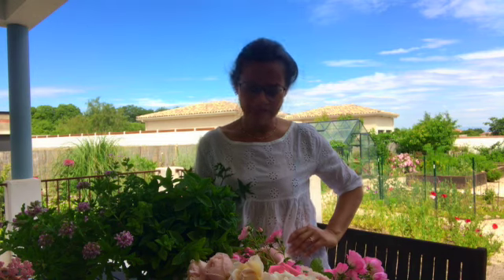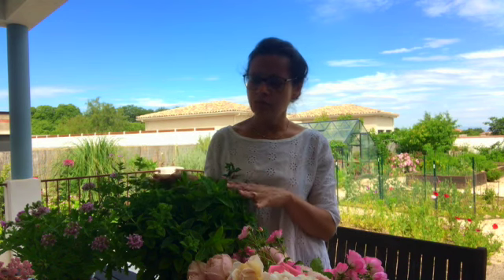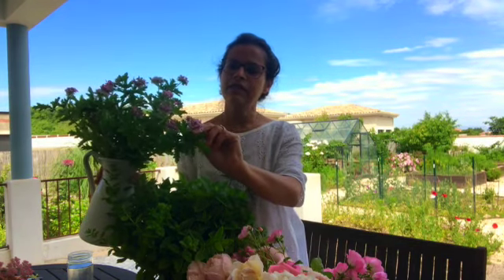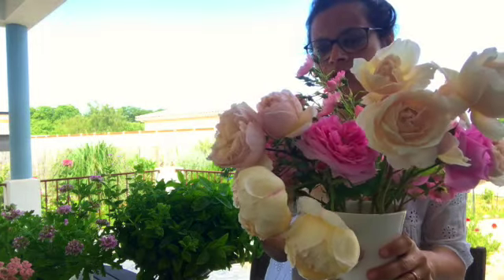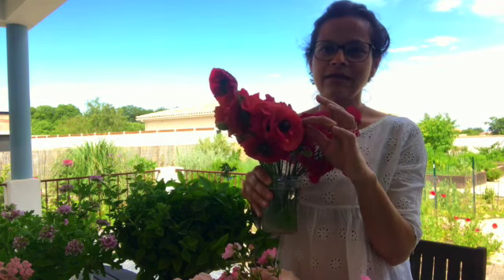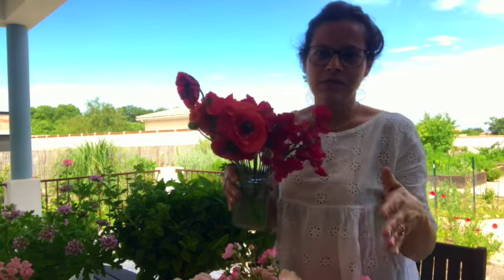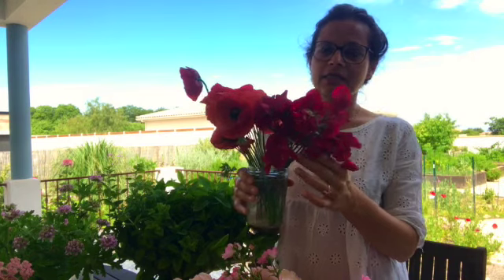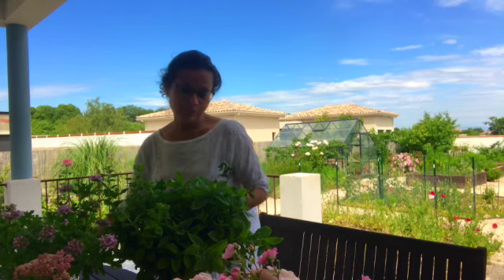Vlog 24 Honouring Mother with a DIY bouquet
Honouring all Mothers by creating a bouquet with fragrant roses, sweet peas, poppies, mint, lemon balm, scented leaf geranium and achillea. Celebrating that caring and giving nature that is present in each of us: celebrating Mother.
Mother Earth.
Our Mother who gave birth to us.
Our Mother who nurtures us.
Our Mother who sustains us.
Unconditionally.